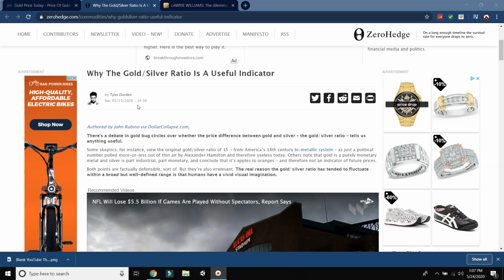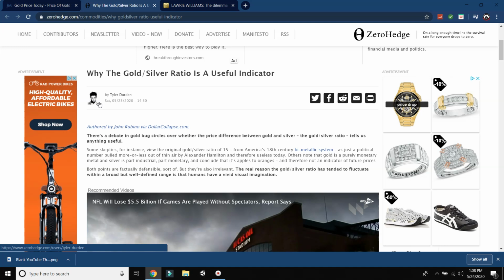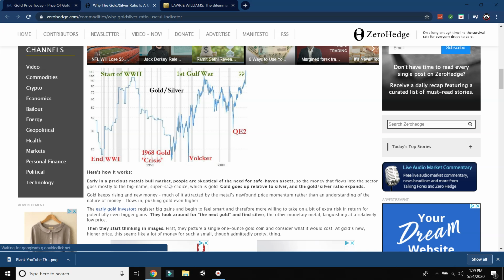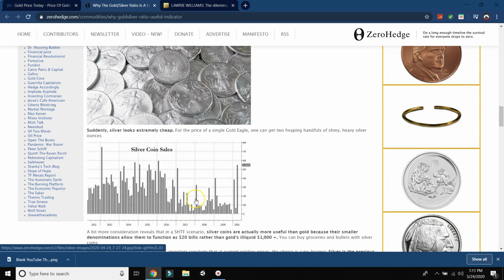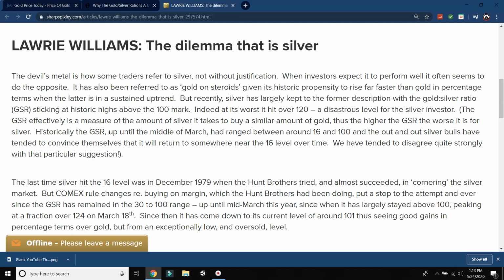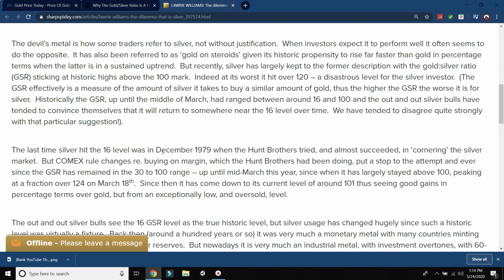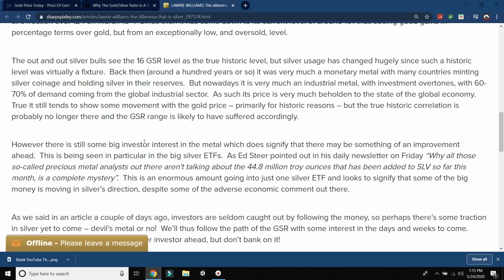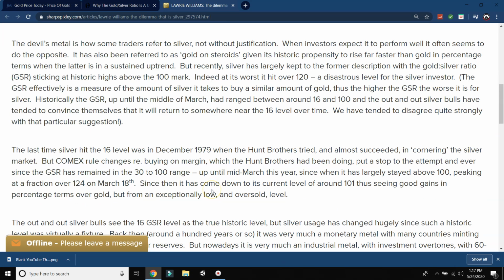SILVERS PRICE IS FAKE!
This video explains silvers price compared to gold and how to use the gold/silver ratio to tell which precious metal has the most potential during that period of time!